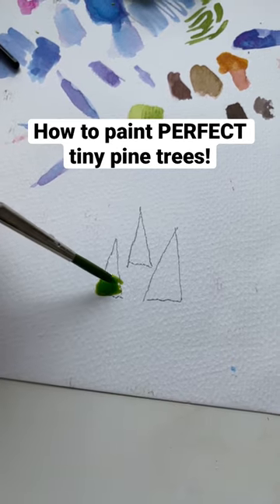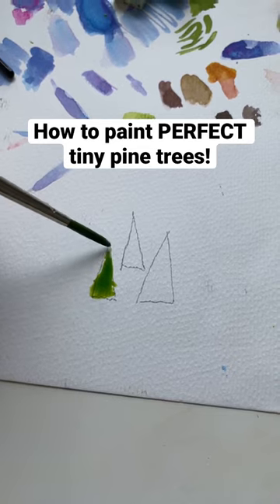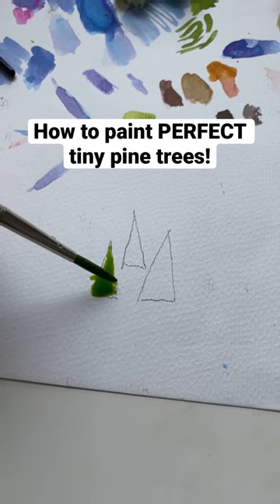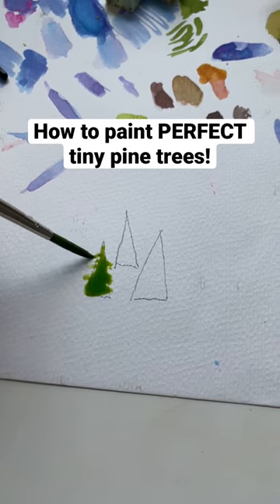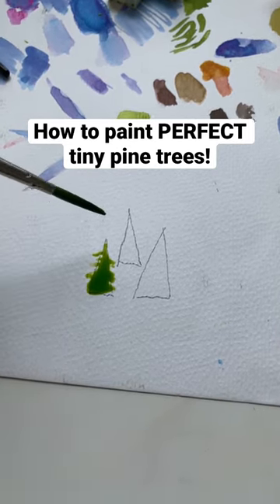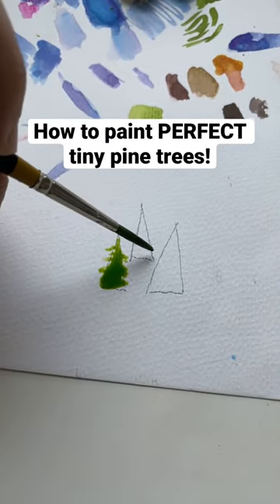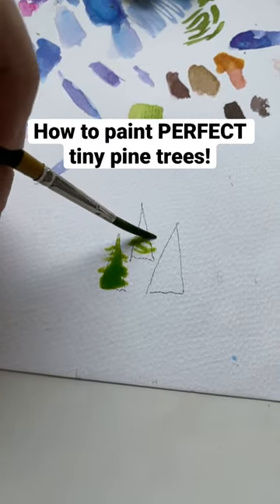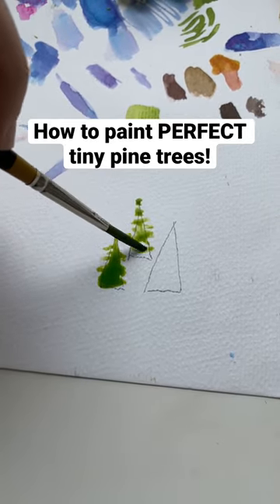Hope this helps 🥰